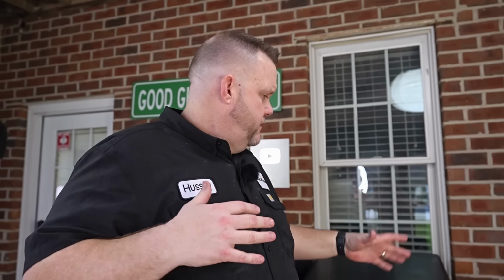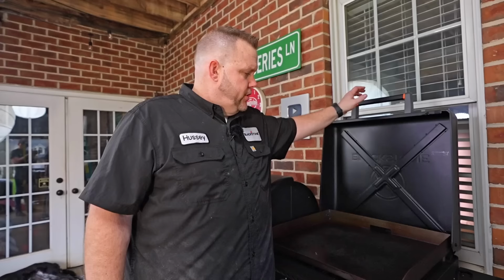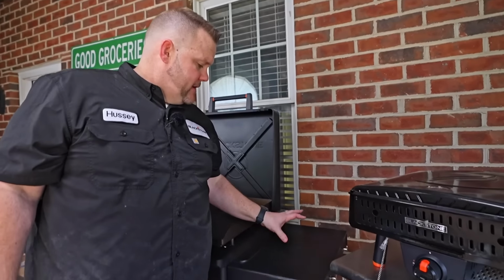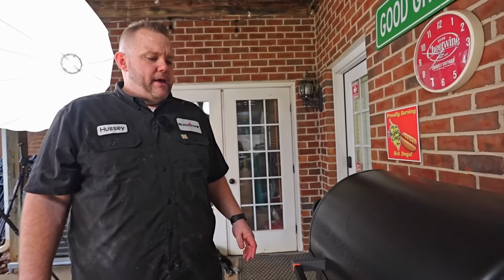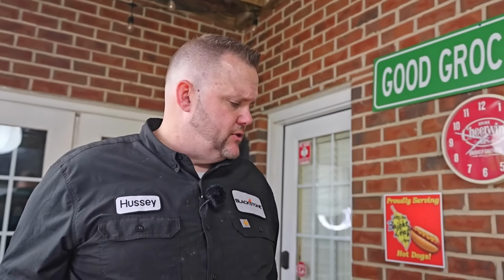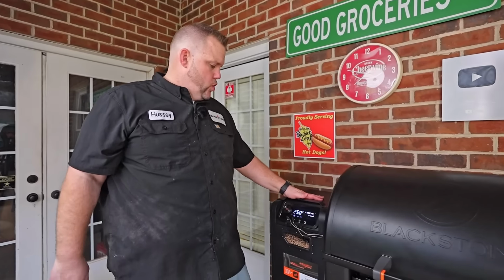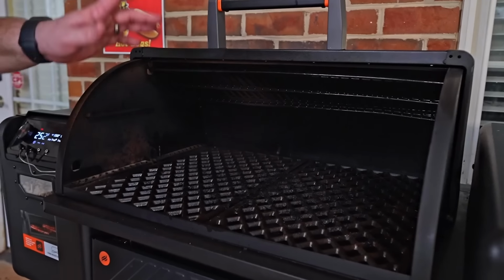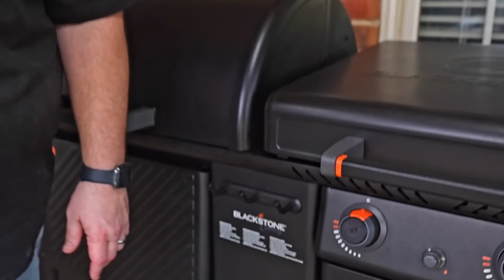Blackstone has a PELLET grill??? Let's take a look!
Blackstone's brand new Lowe's exclusive Blackstone Pellet Grill Griddle Combo is available now and I've enjoyed cooking on mine.  Check out this video outlining its features and contents.

📬. Got fan mail you want to send?  Send it to:
Matthew Hussey